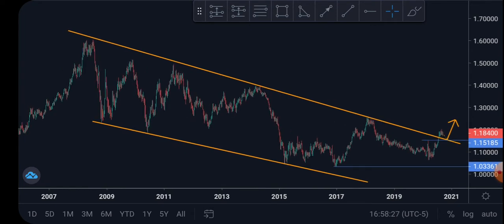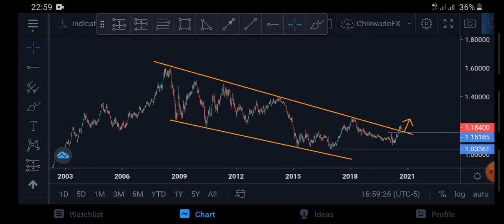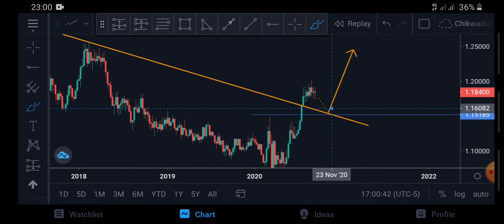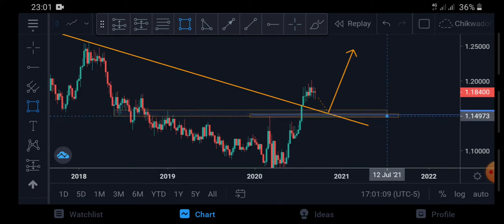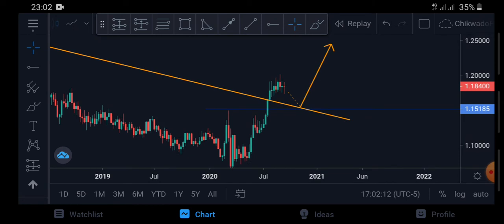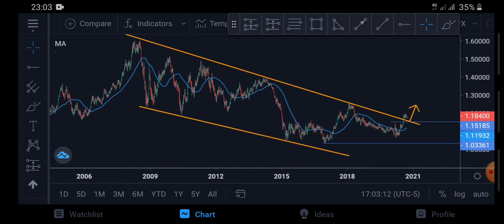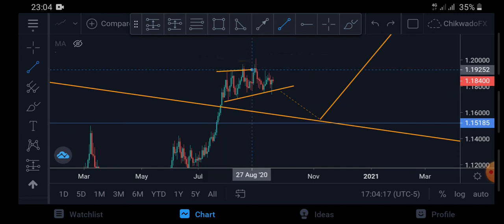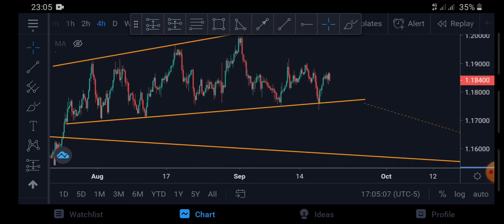Planning Long Term Trades and Keeping the Focus [EURUSD Analysis]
• Recommended Brokers